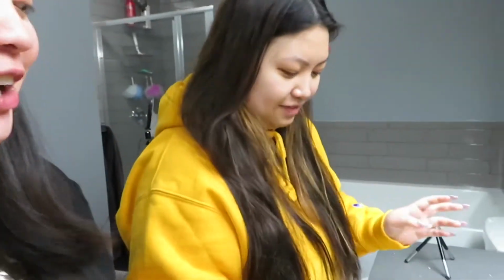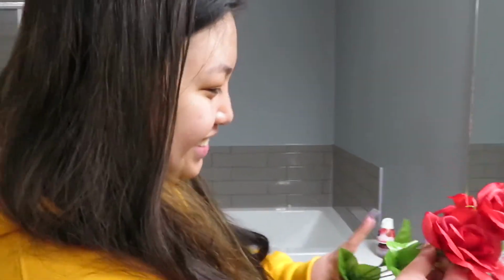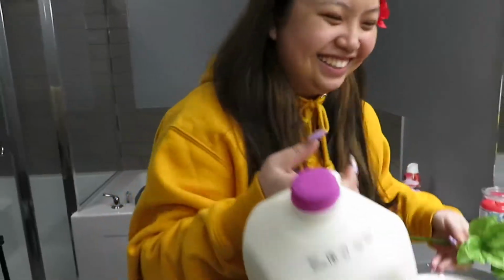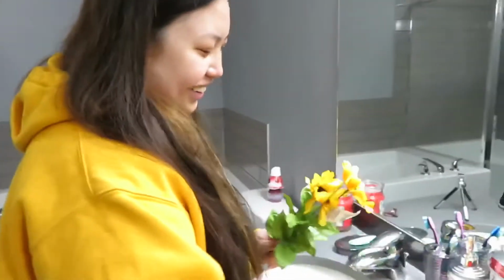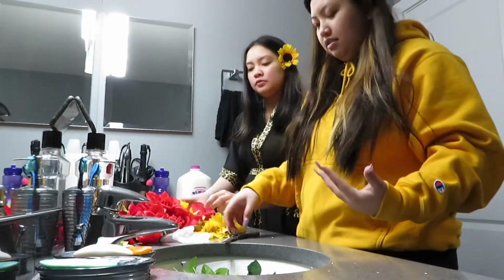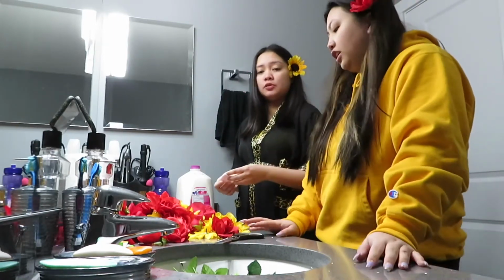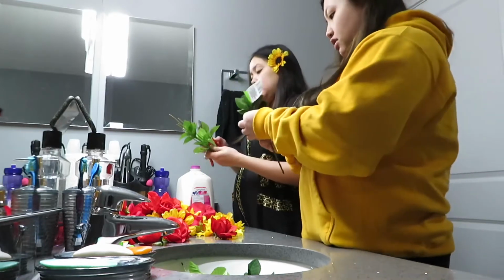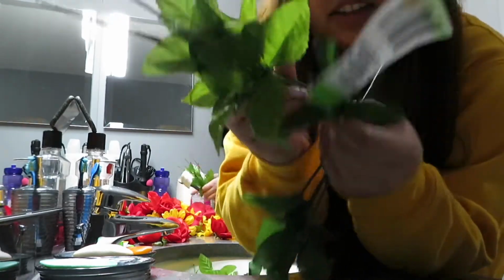DIY Milk Bath Maternity Photoshoot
Hello!

I am 30 weeks pregnant and decided to do a maternity photoshoot for fun and remembrance of my baby bump. Of course, I wouldn’t have done it without the help of my sister.

I bought fake flowers from dollar tree that only cost me less than $15. But if you want your flowers to float for a long time, you should buy the real flowers. Because the fake ones sink easily. We also used some milk and Iphone 11 Pro Max for taking pictures.

Facebook: Mavee Anne Ababon Paderan